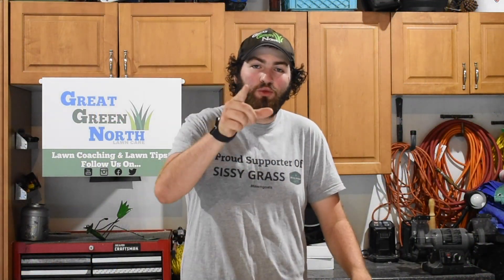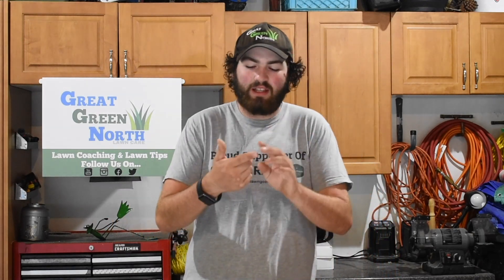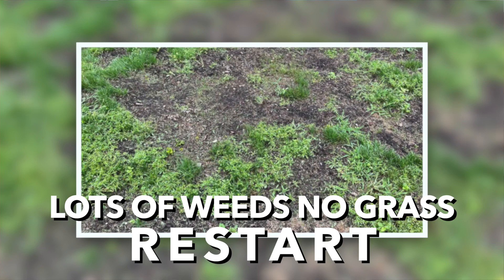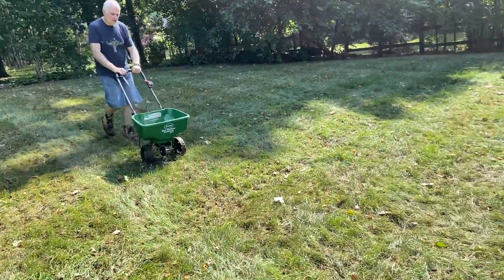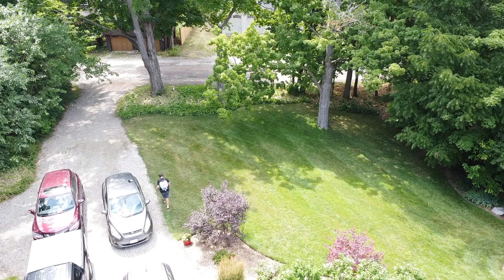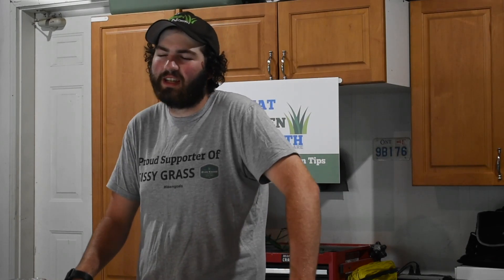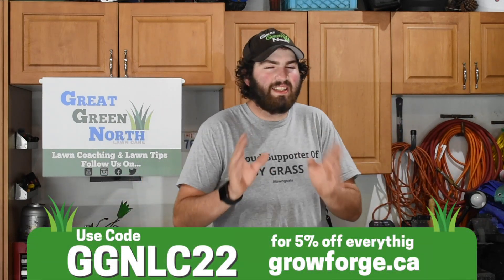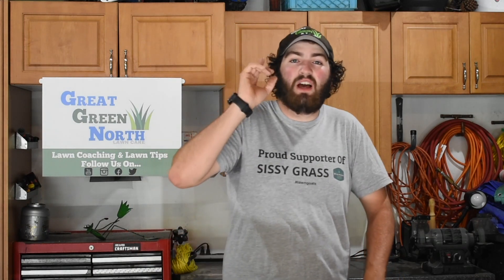3 Simple Ways To Fix Your Lawn!! | Complete Lawn Renovation Guide FOR BEGINNERS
Are you looking to take control back of your yard and have the lawn you always dreamed of! Welcome to Great Green North Lawn Care, In this video we go over how to renovate a thin lawn back to its former glory as well as how to do a full restart, seed or sod your lawn from nothing. All of the details form when to put down your seed what fertilizer is needed and how much are all induided in this Guide.  Detailed walkthrough Videos are coming as well soon when I do this in my own lawn.

Take your lawn to the next level with GrowForge products this year!

Here are some links to some of the products mentioned in this video!

Timestamps
0:00 Want A Lawn Like This?
0:27 What Is a Fall Renovation?
1:06 Why Now?
2:45 Types of lawn Renovations?
4:37 Aeration/Overseed
10:42 Full Kill Renovation (start from dirt)
11:55 Seed or Sod?
12:44 How to Sod
15:44 How To Seed A New Lawn
17:35 What Reno Should You do?
18:41 WATER WATER WATER!
 20:55 After Reno When Can I Mow?
22:58 Have Fun! (discount code)